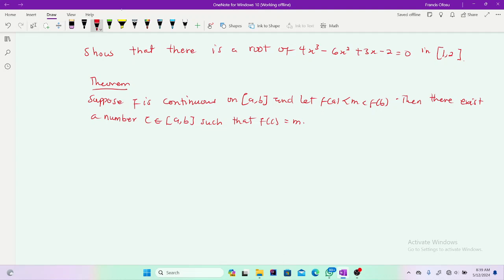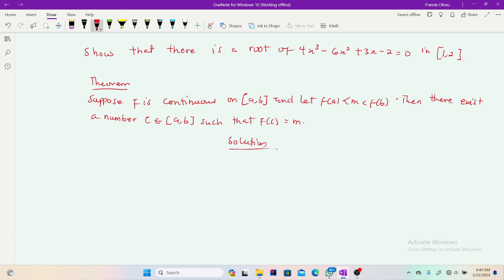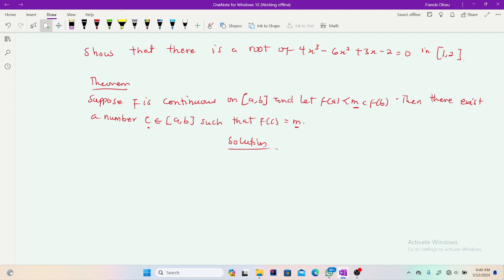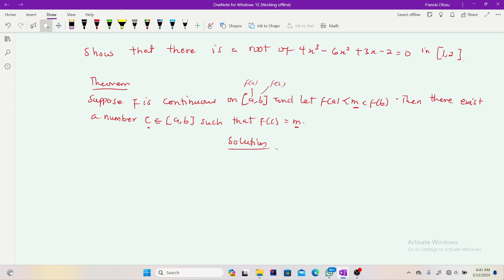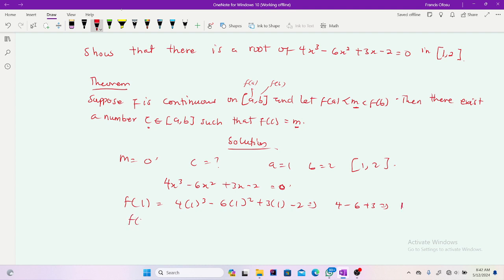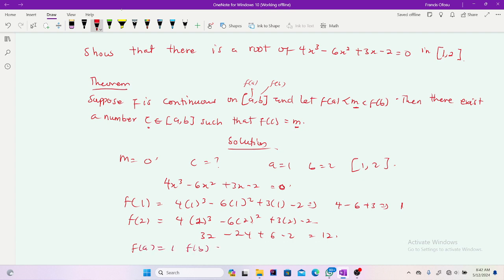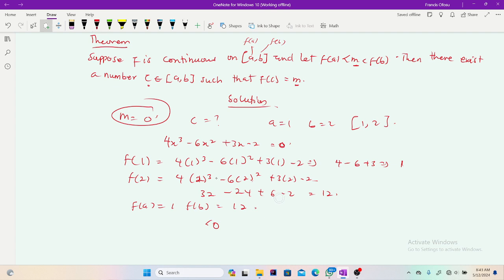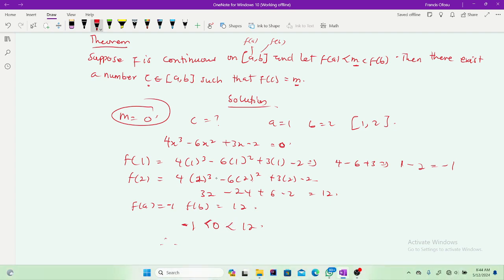application of continuity of functions with solved problems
In this video, we're delving into the practical applications of continuity of functions, accompanied by solved problems to illustrate their real-world relevance. Continuity isn't just an abstract concept in calculus; it has tangible implications in various fields, from engineering to economics. Through a series of solved problems, we'll explore how continuity principles can be applied to solve practical problems, such as optimization, motion analysis, and financial modeling. By dissecting these problems step-by-step, we'll demonstrate how understanding continuity allows us to make informed decisions and predictions in real-life scenarios. Join us as we bridge the gap between theory and application, uncovering the power of continuity in solving complex problems.